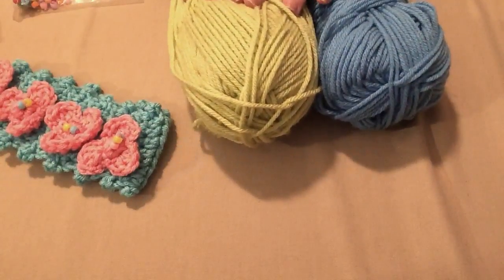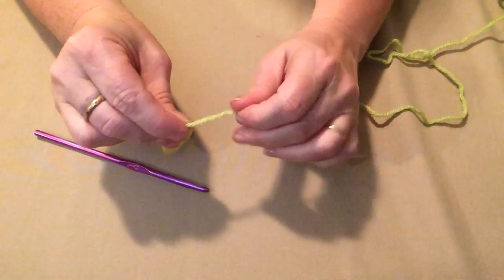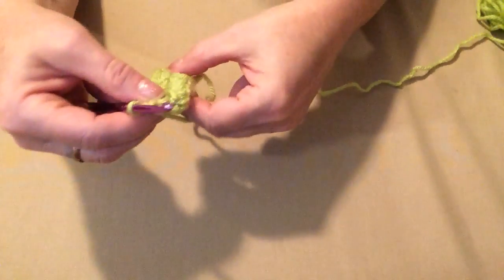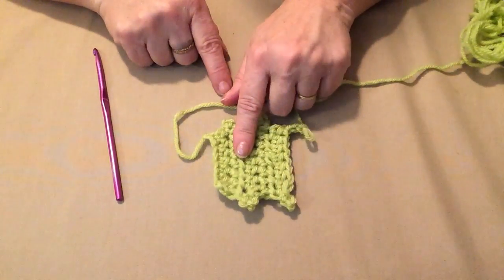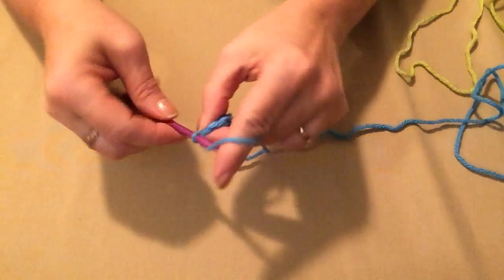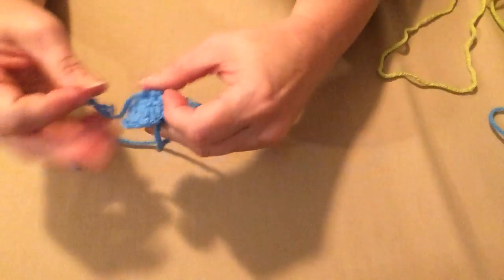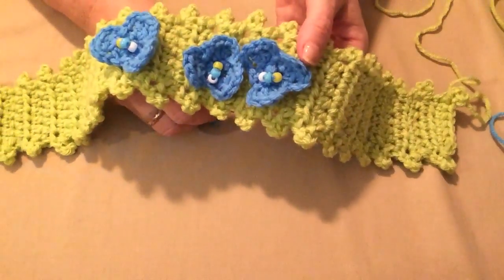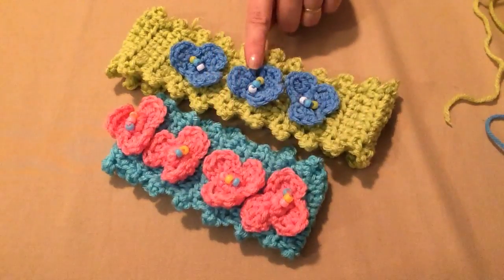Poppy Dog Collar and Headband Crochet Pattern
How To Crochet A Poppy Dog Collar and Headband. The band is competely adjustble so it will work for any size dog or human!